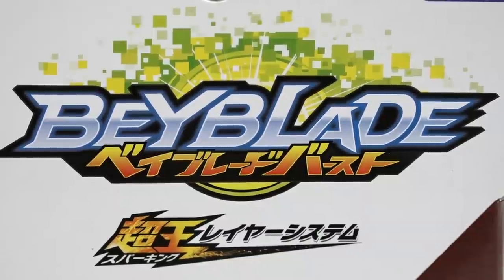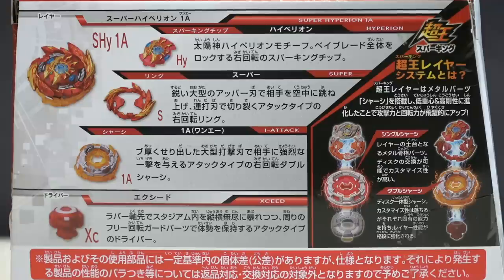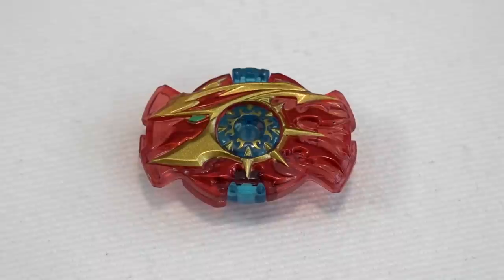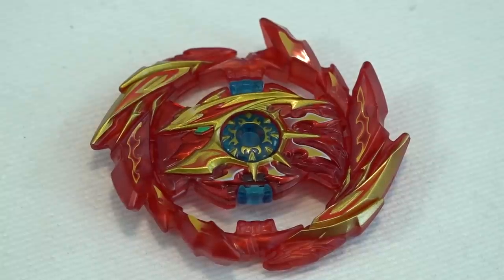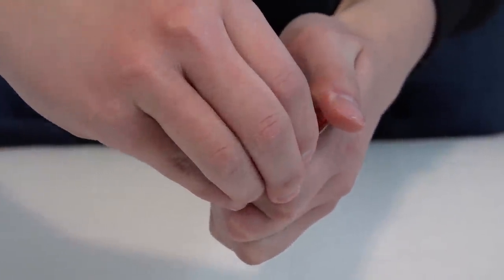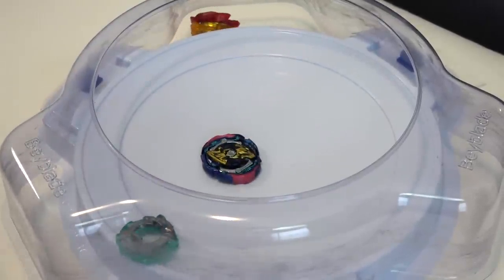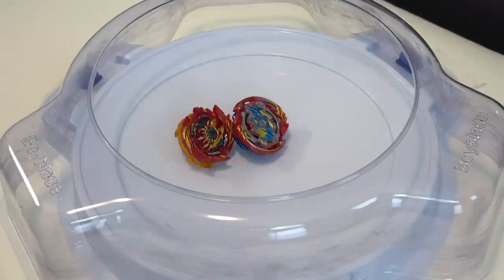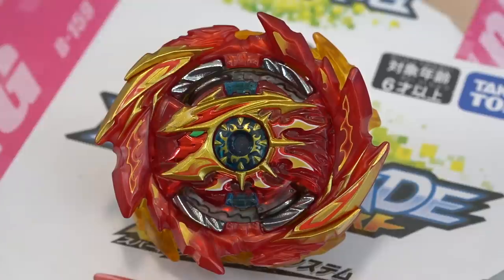Super Hyperion Xceed 1A Booster (B-159) Unboxing & Test Battles! | Beyblade Burst Sparking/Superking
Super Hyperion .Xc 1A unboxing and review is here!! Super Hyperion is one of the first Beys to take on a whole new Beyblade Burst system. Beyblade Burst GT introduced the Gachi/GT chip and now Beyblade Burst Sparking takes it to a whole new level with the Sparking Chip and Sparking Chip Core. The Gachi Chip was already a pretty small piece, but now we can break it apart even further to customize. The new parts are: Sparking Chip with Sparking Chip Core, Ring, Chassis (can be Chassis and Disc) and Driver. The Chassis is probably the most SICK part of the new system. The Double Chassis part adds so much bulk to what used to be the Disc and Frame. The Ring is what pretty much used to be the Base, so its purpose hasn't changed very much, and the Drivers have stayed unchanged for the most part since the beginning of Beyblade Burst. Chassis, definitely the most game-changing part so far! King Helios even has a mode change ability that's related to its Chassis, so go check out that unboxing to get details on that Bey!

What do you BBGs think of Super Hyperion, the attack type?! Hyuga is the younger one of the Asahi brothers and makes us think of Xhaka/Xander 😂. Can't wait for the anime!!